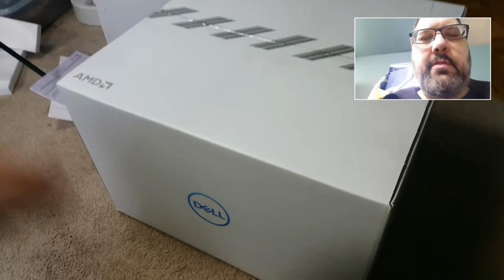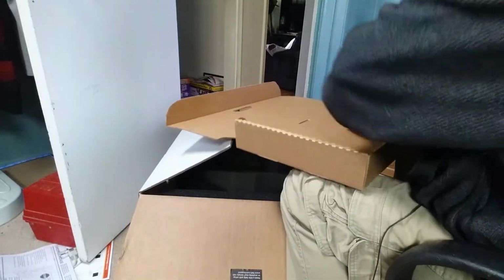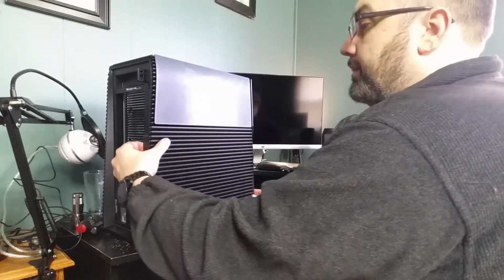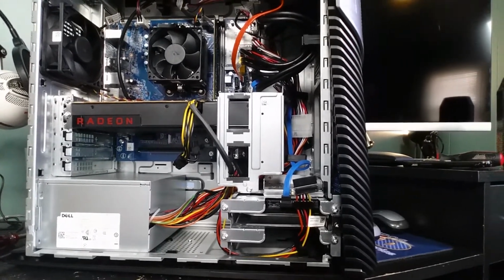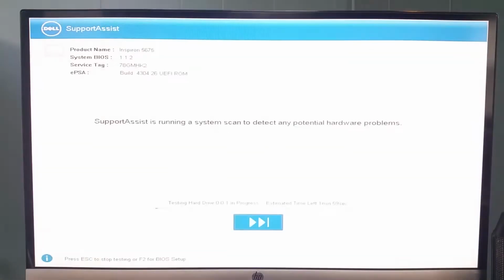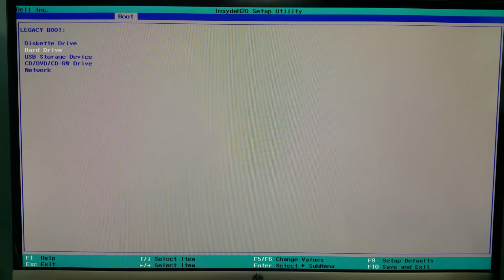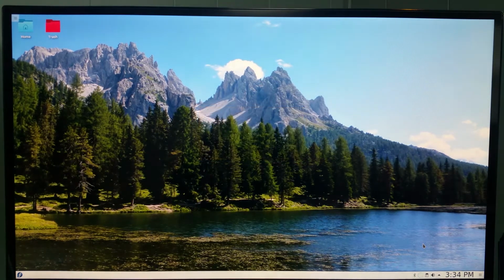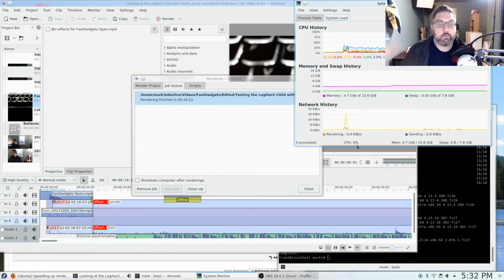Unboxing and Setup of the Dell Inspiron Ryzen 7 1700 Desktop Model 5675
After returning the Lenovo Ideacentre 720-18, I opted for the Dell Inspiron desktop model I5675 with a Ryzen 7 1700 processor. Join me as I unbox and setup this low cost gamer and editing system!